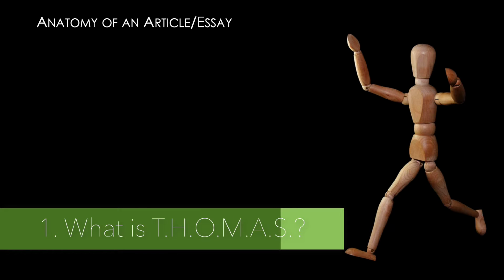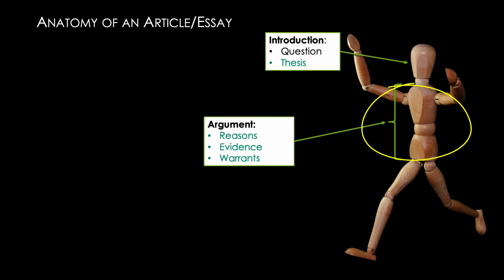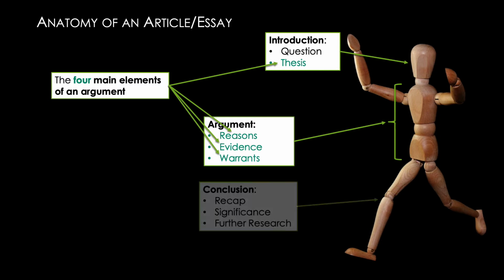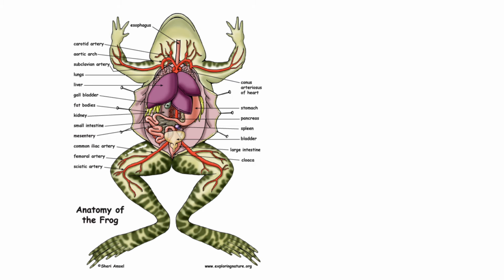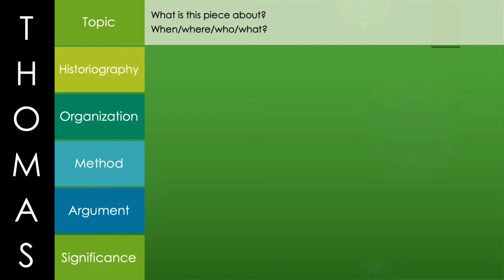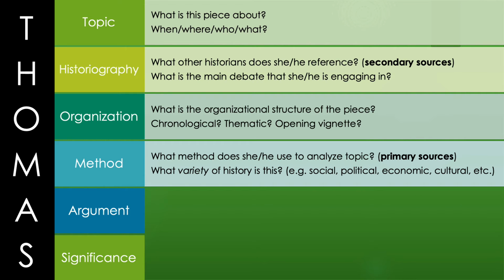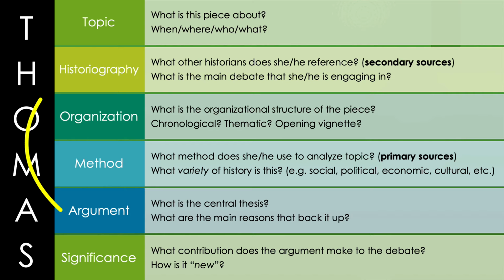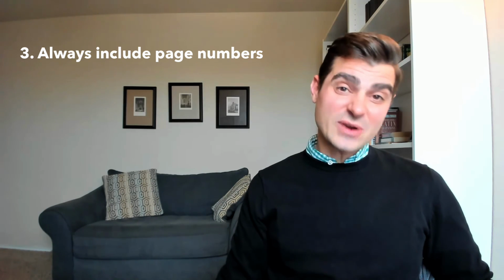T.H.O.M.A.S. (revised), or How to Analyze Journal Articles and Essays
This is the tenth video for History 2395. In this video, I explain the "T.H.O.M.A.S." method for analyzing secondary sources, a method first created by Professor Danna Agmon. I focus this video on analyzing shorter secondary sources -- namely, articles and essays. A later video will show how to apply the T.H.O.M.A.S. method to books.

Shout outs:
- Thank you to Prof. Agmon for allowing me to share this system and teach my students about it.
- Videos and Images from Pexels.com and WikiCommons
- Music from SlipStream